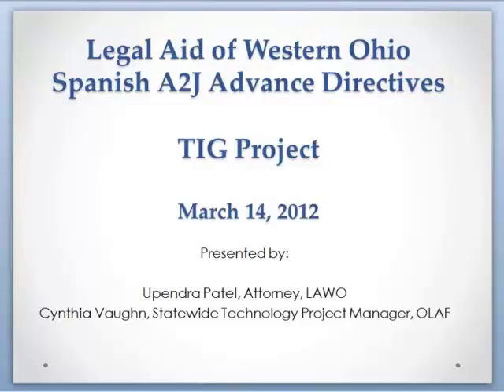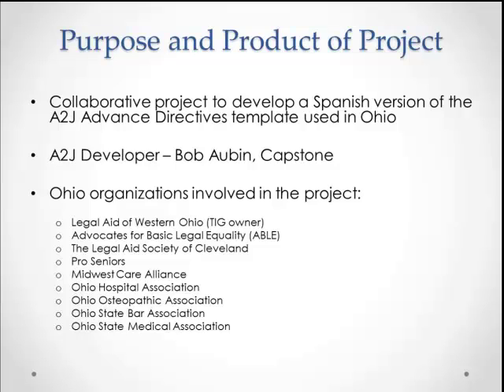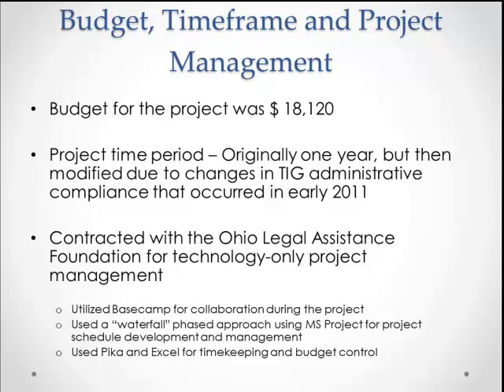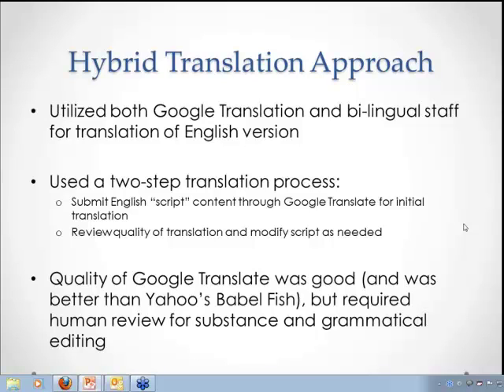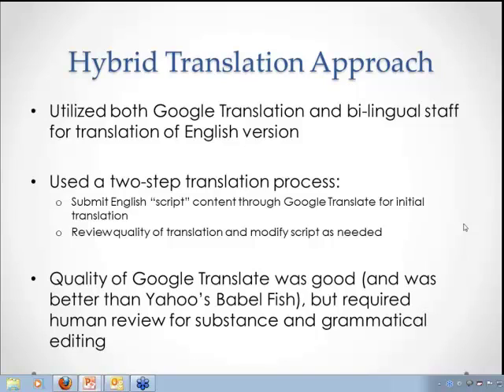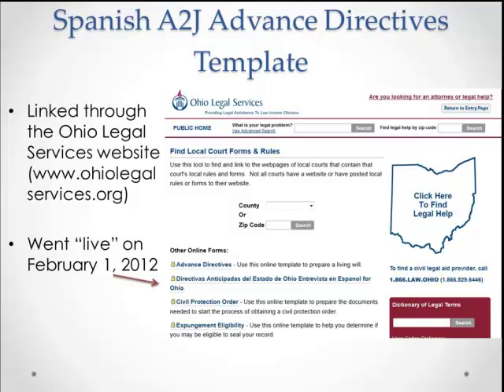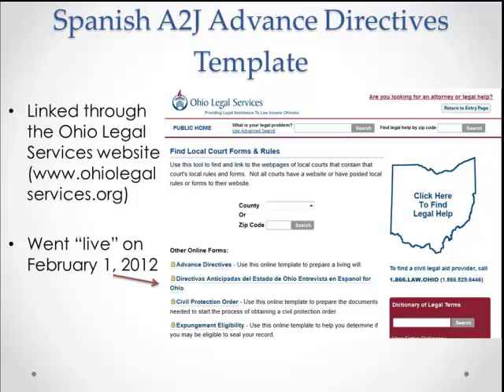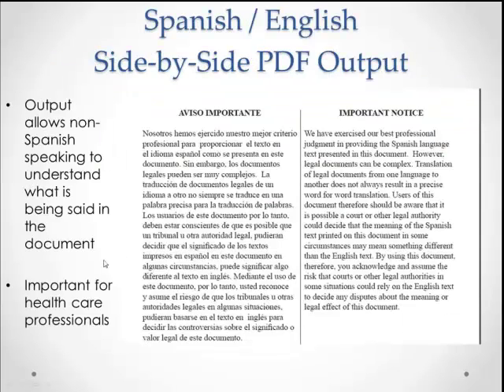LSNTAP: (1 of 3) Spanish A2J Advance Directives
Part 1 of 3. This video explains a TIG Project at Legal Aid of Western Ohio.

Training given: March 14, 2012

Presenters:
Upendra Patel, Attorney, LAWO
Cynthia Vaughn, Statewide Technology Project Manager, OLAF